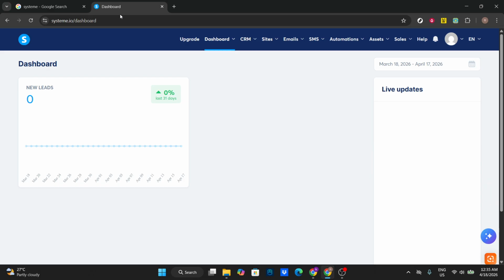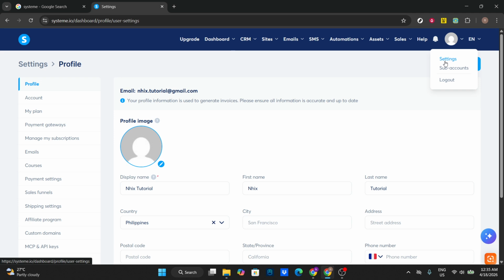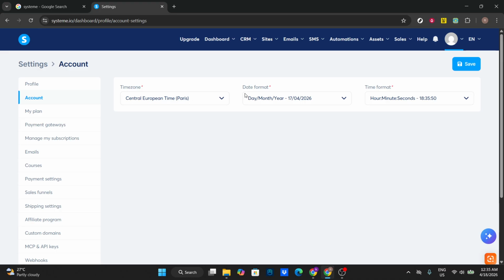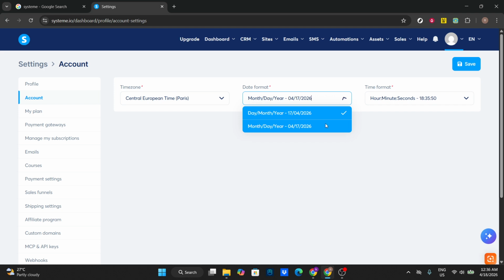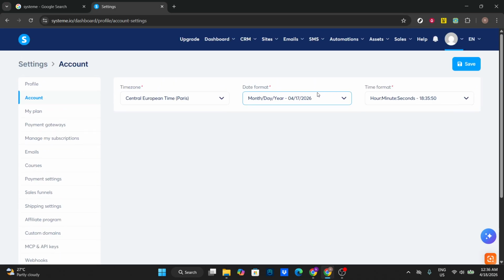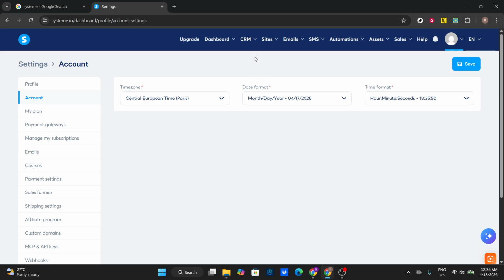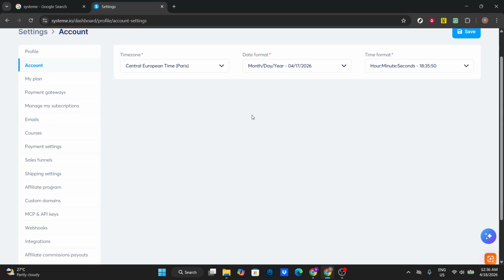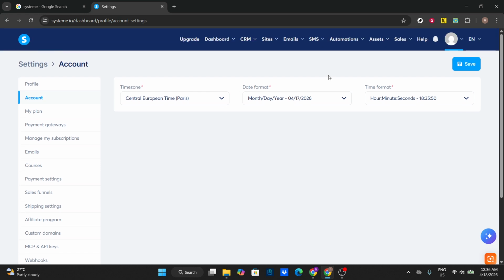How To Change Date Format in Systeme io 2026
Want to learn how to change date format in Systeme.io (2026) step-by-step? In this video, I’ll guide you to set the date format you prefer for better clarity in reports and dashboards.

🔥 What you’ll learn in this video:

Where to find Date Format settings
How to switch date format in Systeme.io (2026)
What changes in dashboards, pipelines, and events
Common mistakes and quick fixes
How to confirm your changes
✅ Great for teams and beginners using Systeme.io.